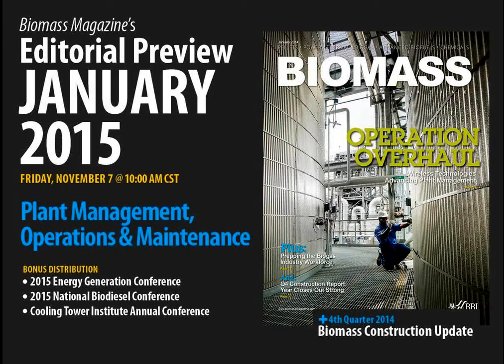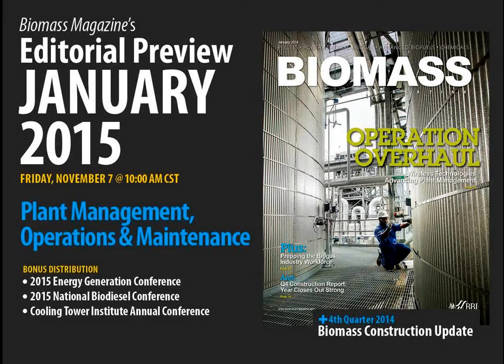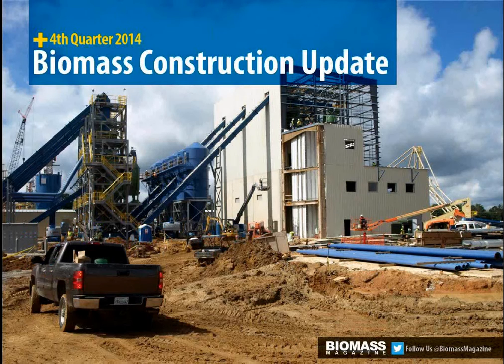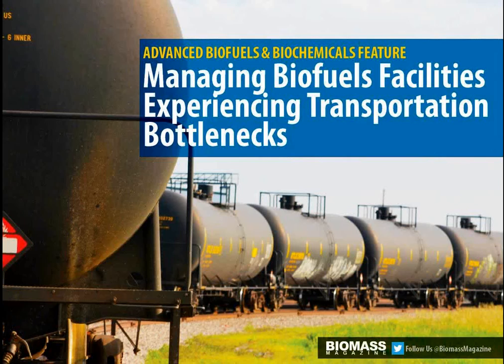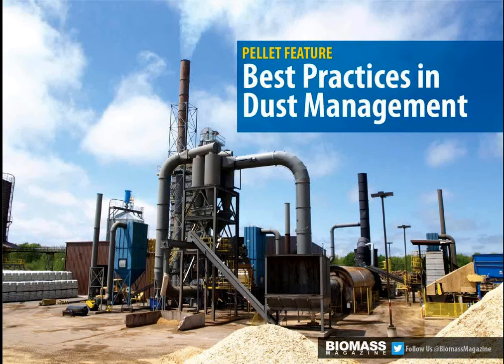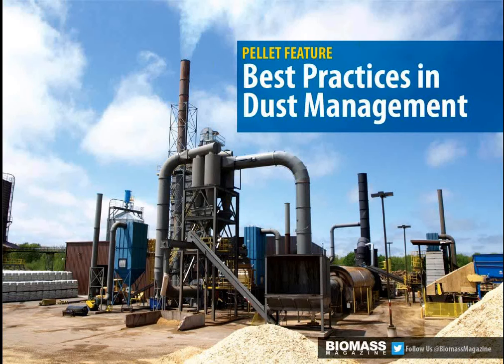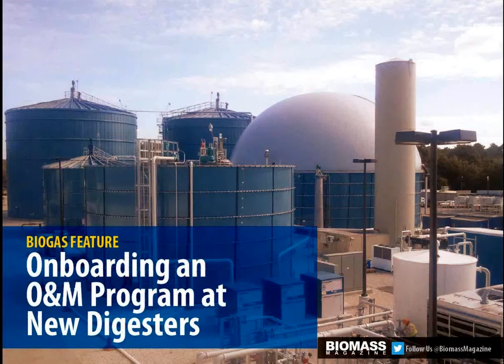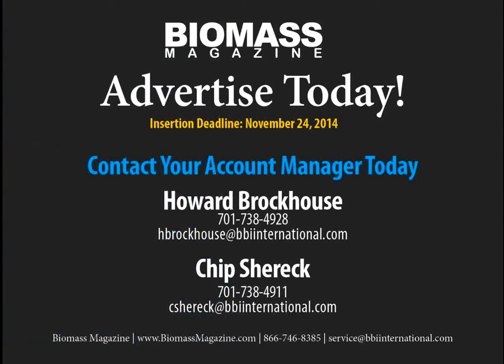Biomass Magazine January 2015 Editorial Preview